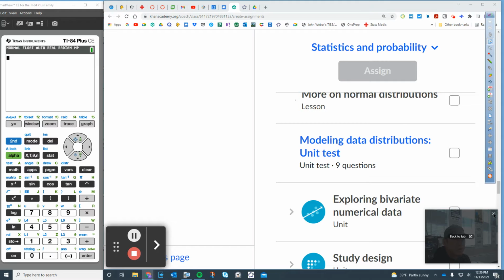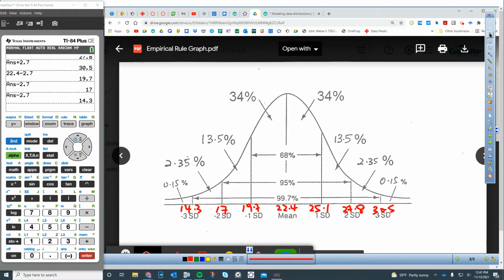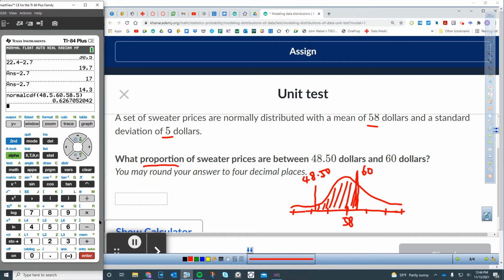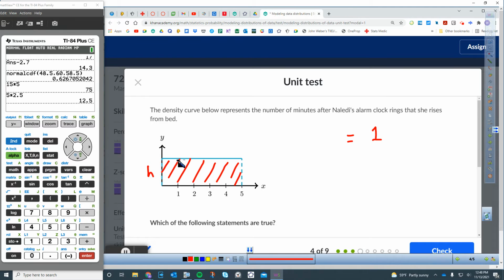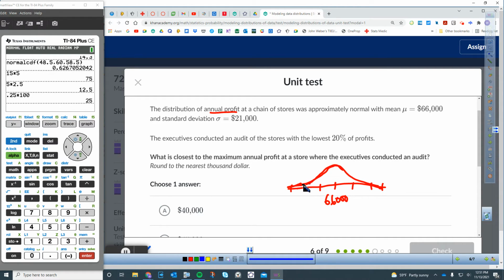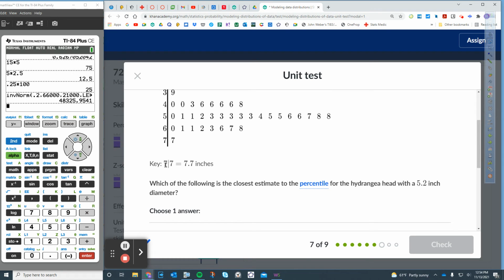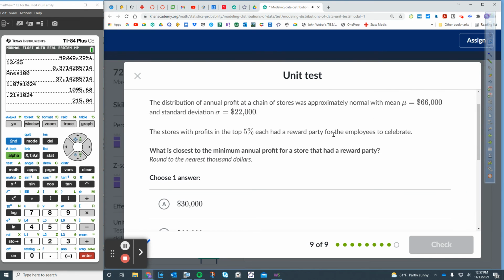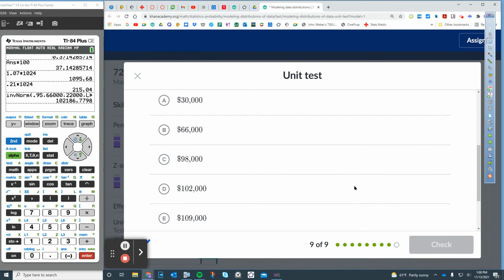Unit 4 Modeling Data Distribution: Unit Test YouTube video